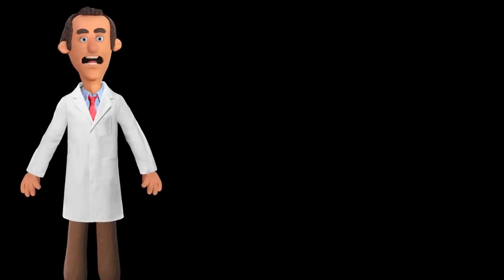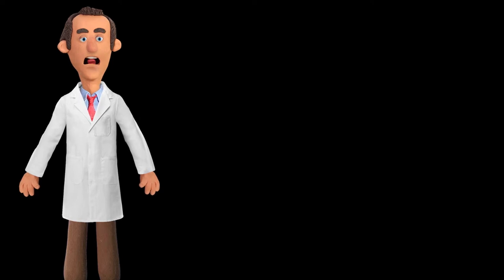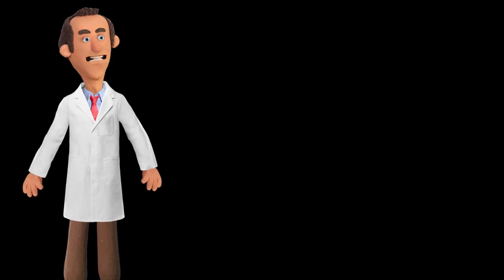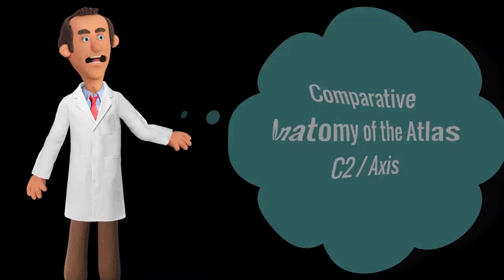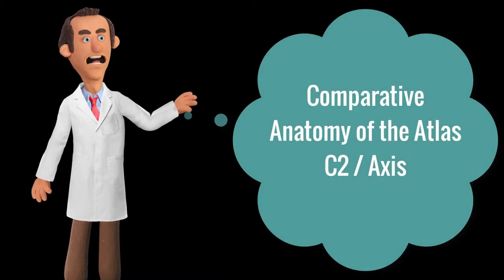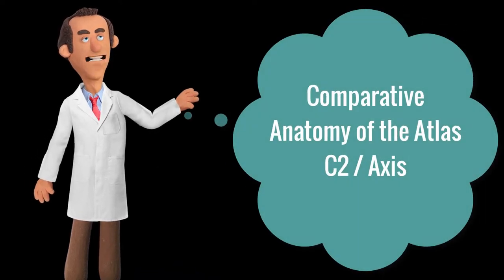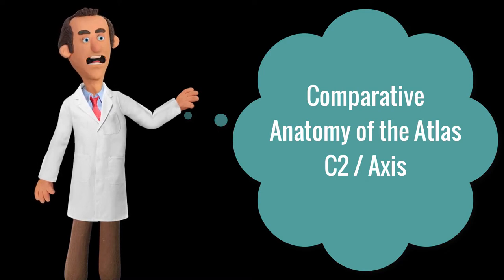comparative anatomy of the axis / C2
The second cervical vertebra is known as the axis, and is modified to allow movement of the head. The axis is the longest vertebra. The nuchal ligament connects the spinous process of the axis to the spinous process of the first thoracic vertebra (T1).

See you in the next anatomical video.